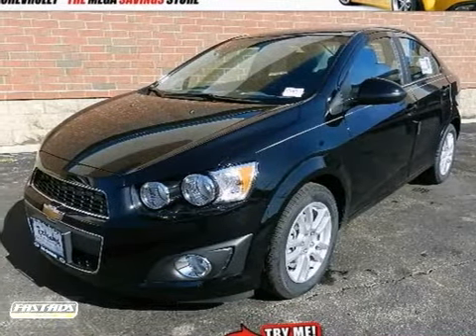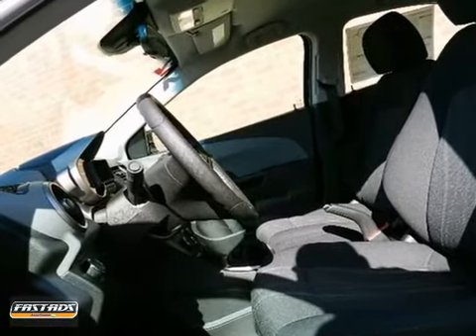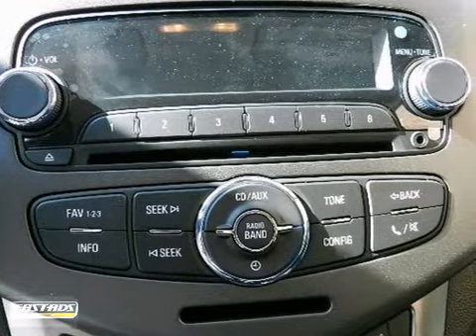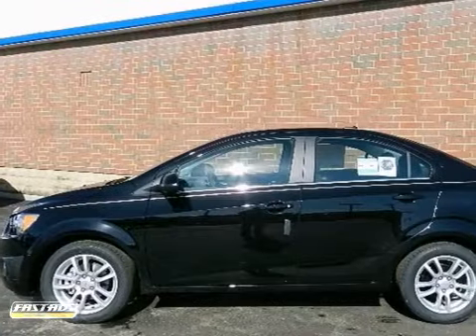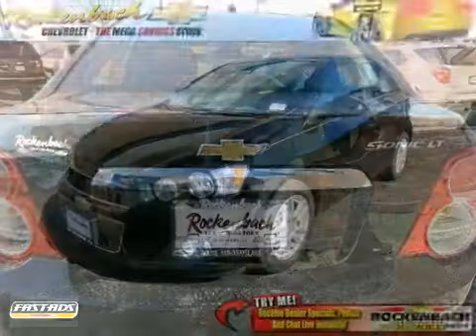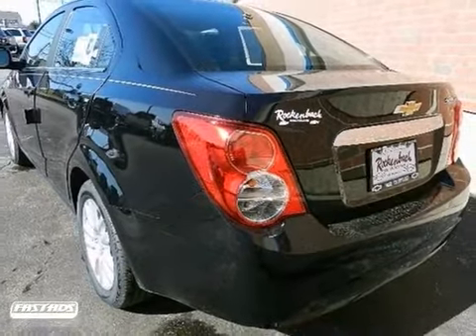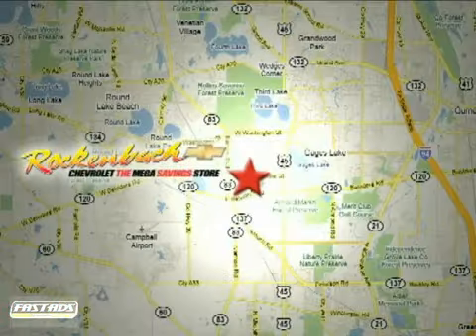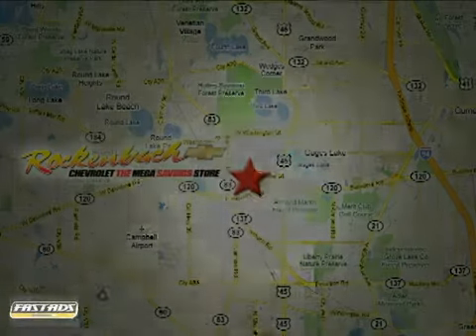2012 Chevrolet Sonic #1120676 in Grayslake IL Schaumburg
If you are looking for real value on a great new car, Rockenbach Chevrolet invites you to call and make an appointment to view this 2012 Chevrolet Sonic, stock# 1120676. We are conveniently located near Grayslake IL Schaumburg, IL and known for our great selection, reliability and quality. Call to take a look at this 2012 Chevrolet Sonic today.

Rockenbach Chevrolet
1000 E Belvidere Road
Grayslake IL Schaumburg IL, 60613